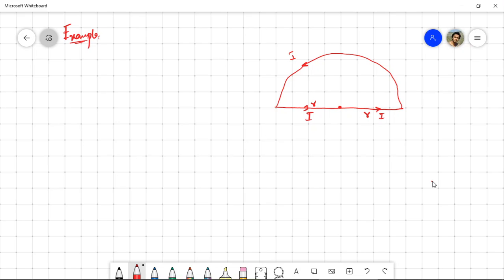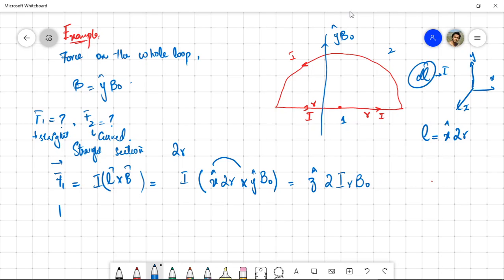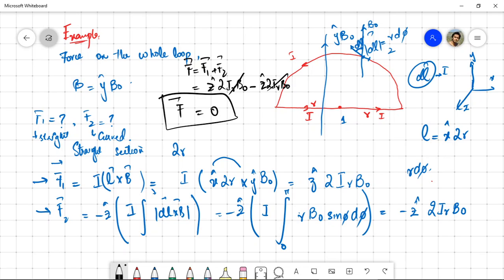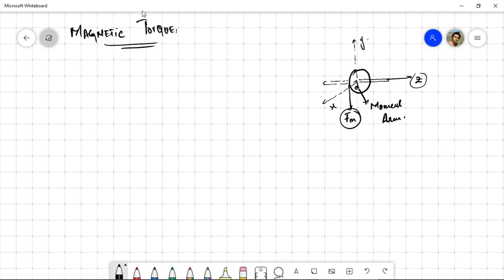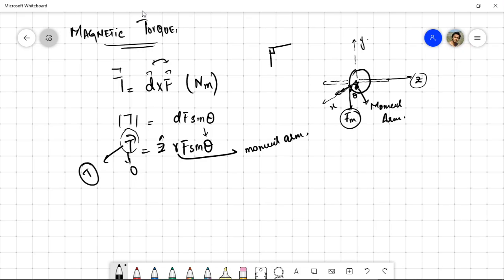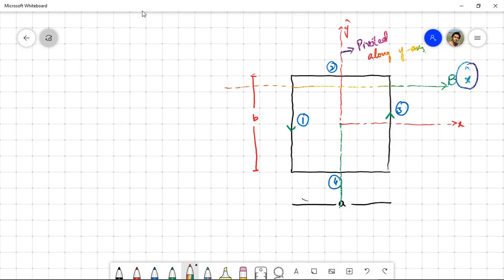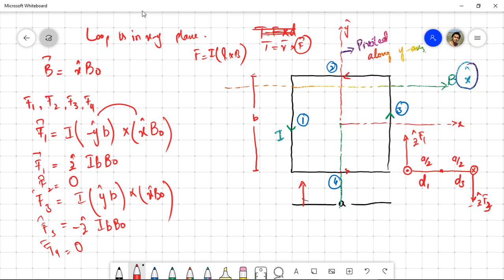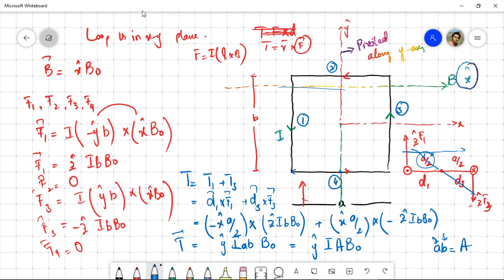EMT: Magnetic Force on a Current Carrying Semi-Circular Loop | Magnetic Torque on a Rectangular Loop